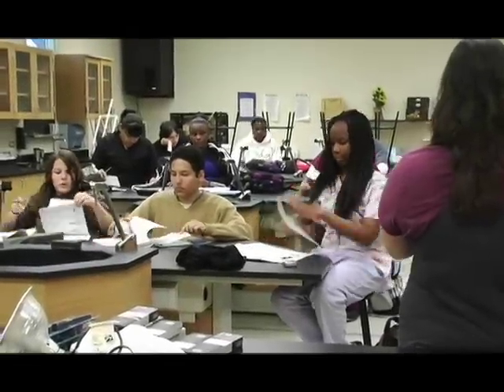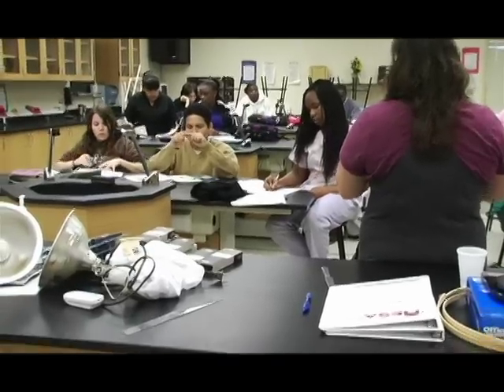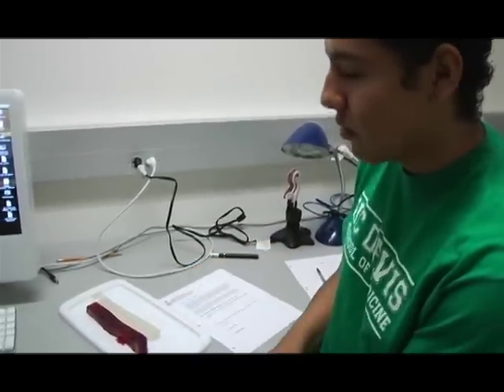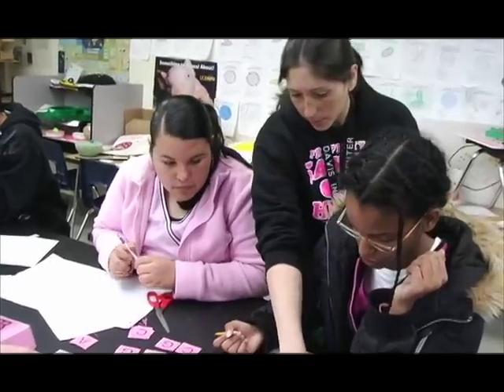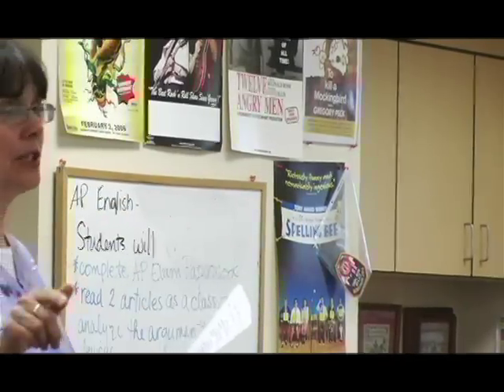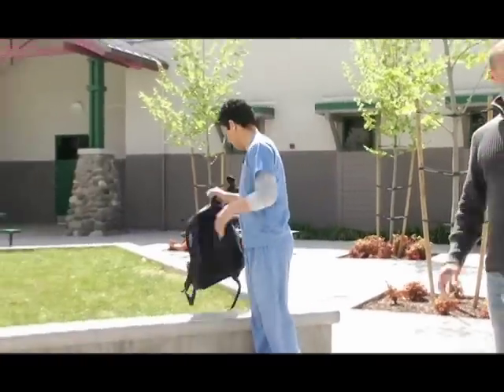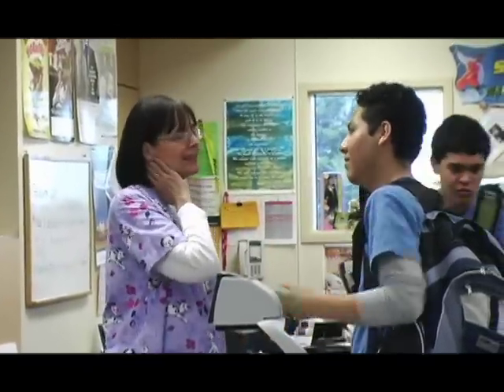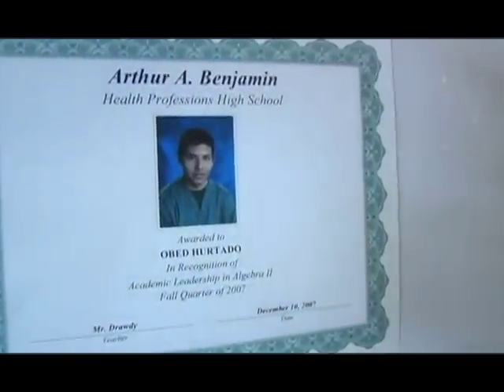Student Profile: Health Science Pathway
Students at Arthur A. Benjamin Health Professions High School are enrolled in an intensive medical and health professional preparation program. The school's curriculum integrates healthcare themes throughout all classes.
Produced by ConnectEd California